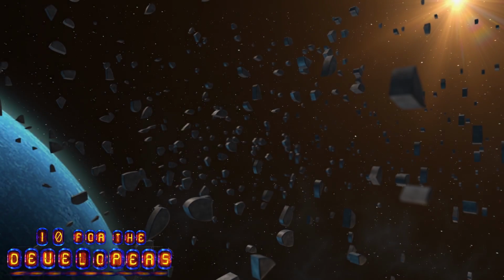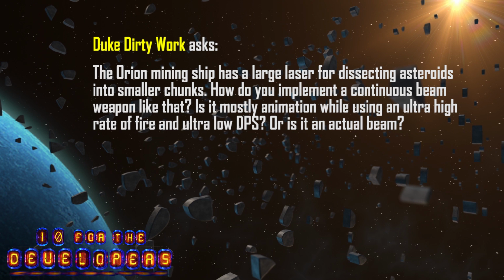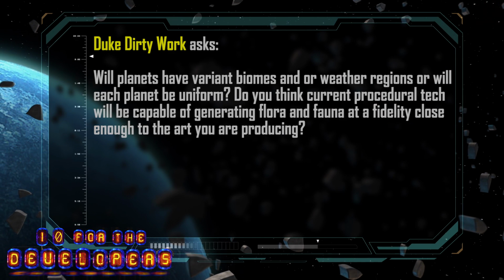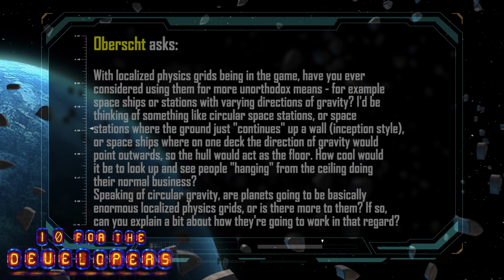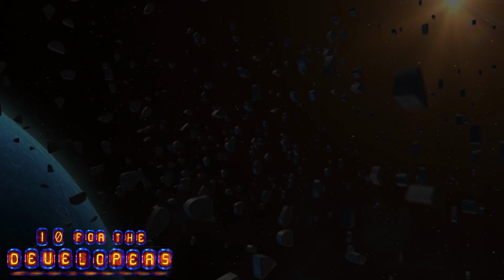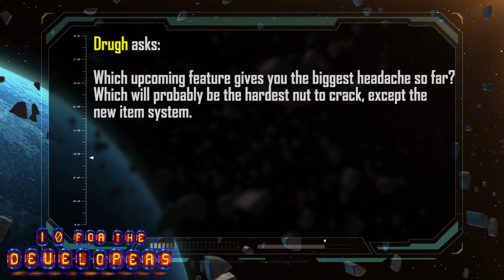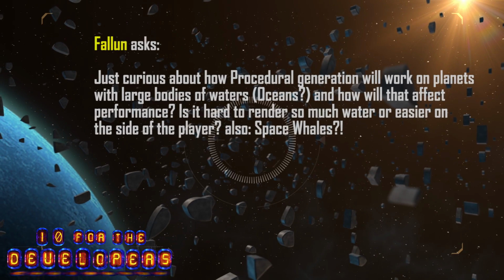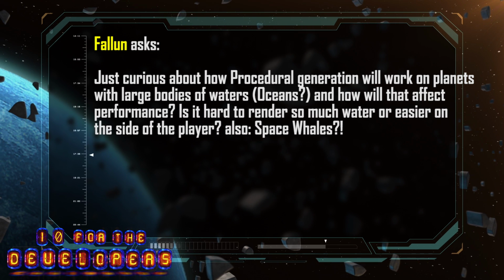10 for the Developers: Episode 08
Sean Tracy and Forrest Stephan answer 10 questions from our development subscribers.

01:12 - Planet Persistence
04:23 - Animation challenges
06:54 - Continuous Beam Weapon
10:54 - Weather Regions
15:18 - Physics Grids
19:22 - Navigation System
21:54 - Biggest Headaches
26:42 - Female Model
31:20 - Barber Shops
37:31 - Procedural Generation